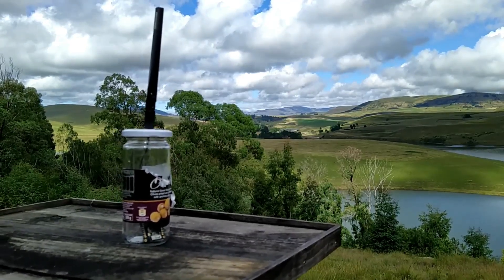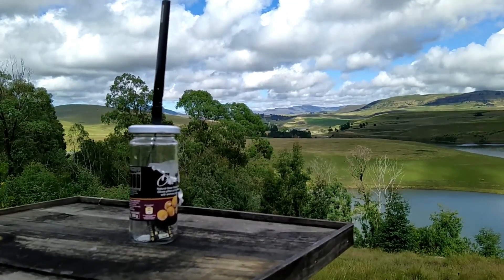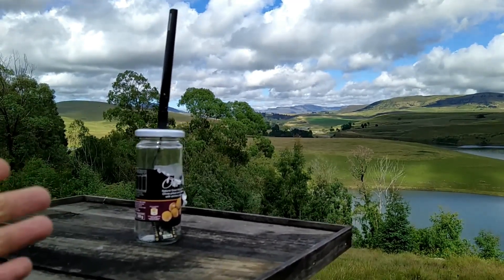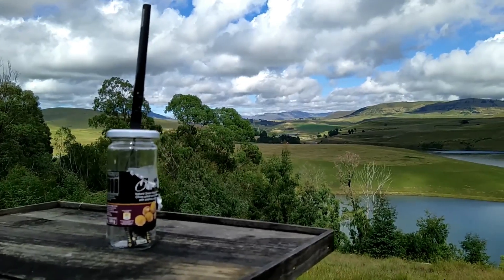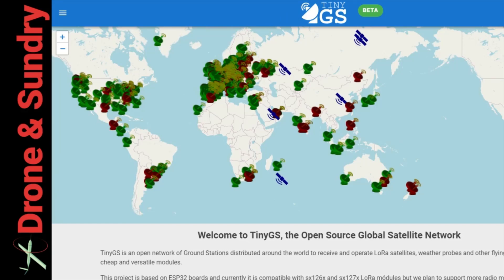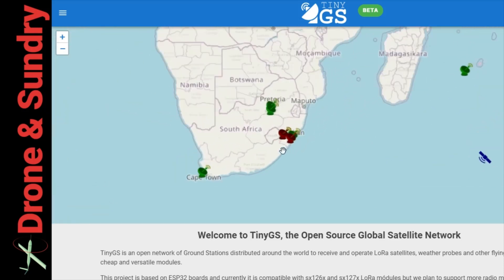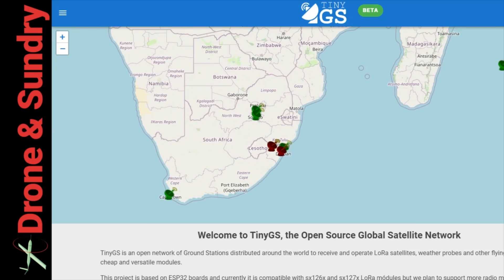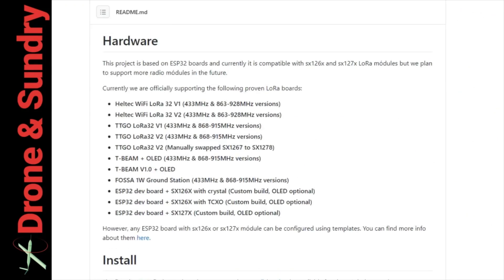TinyGS - Listening out for an Ardupilot Cubesat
There is a really simple way of setting up a receiving station for one of a handful of Cubesats using LoRa modules. TinyGS was triggered by FOSSASAT last year.

I don't think the revolution in some low-cost communications that LoRa has enabled can be underestimated.